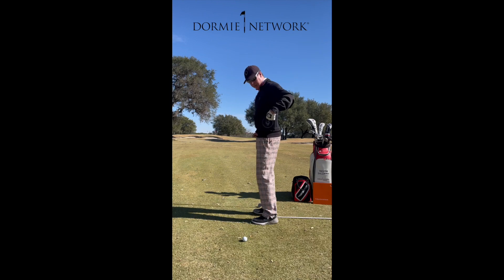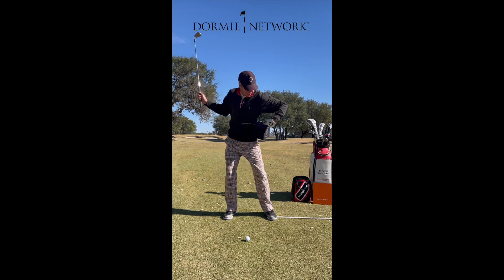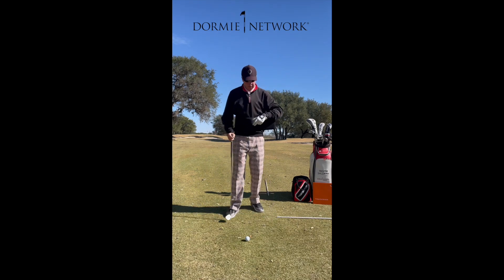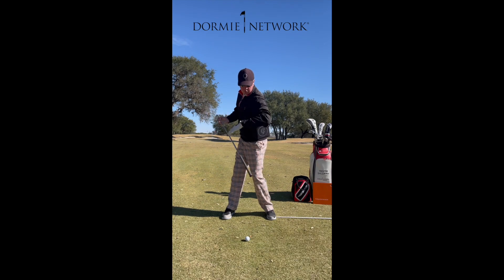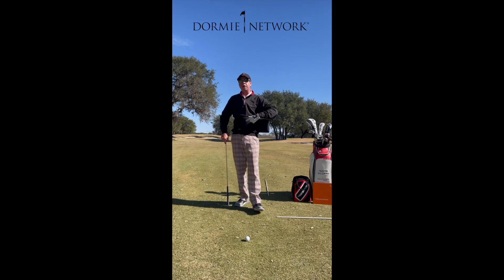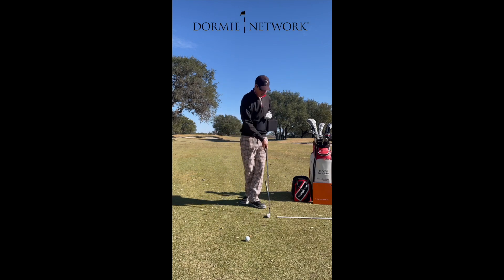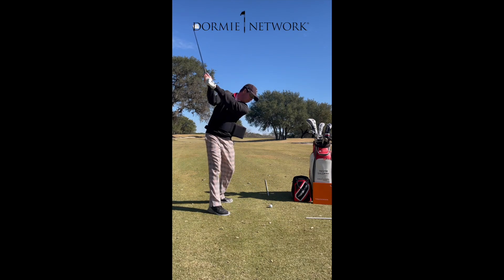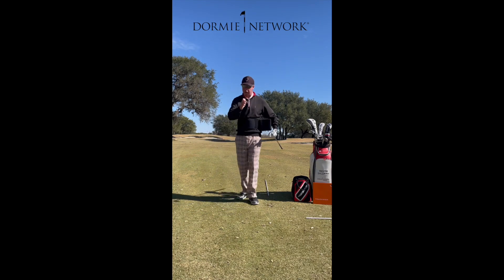P3 - Rotation of the Torso Setting-Up the Backswing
P3 - How to rotate the torso at P3 setting the backswing. This video will also show the difference in turn vs. lifting and also a way to measure torso rotation.